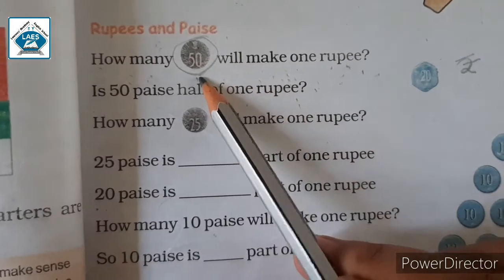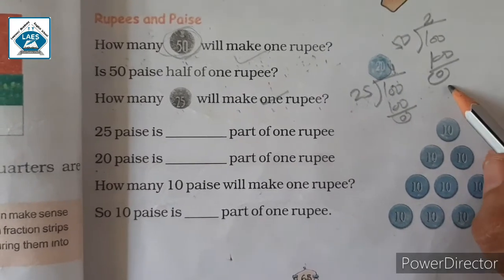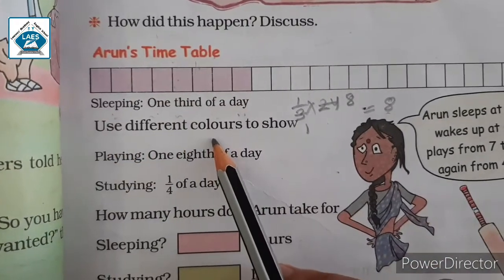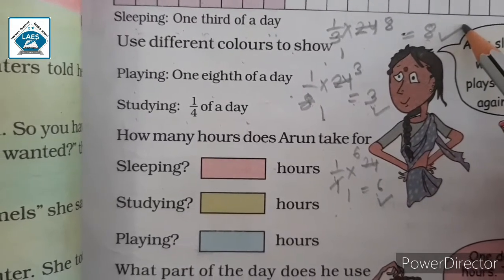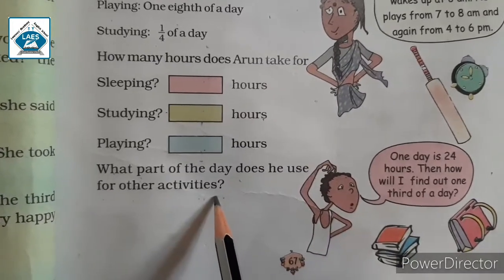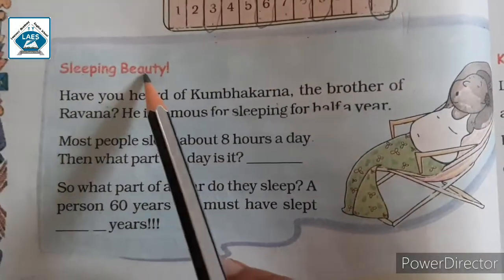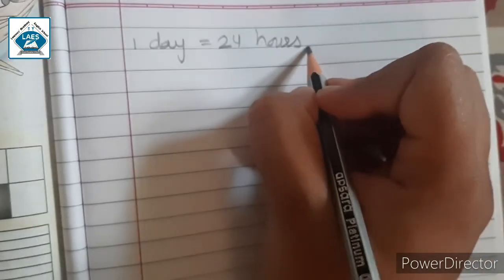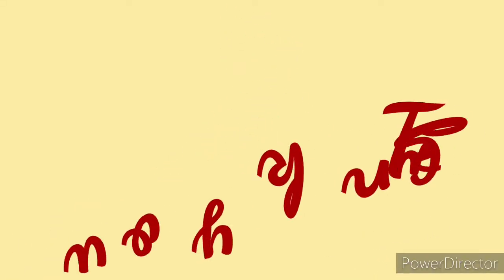Std 5th Maths Ch-4 Parts And Wholes Part-7